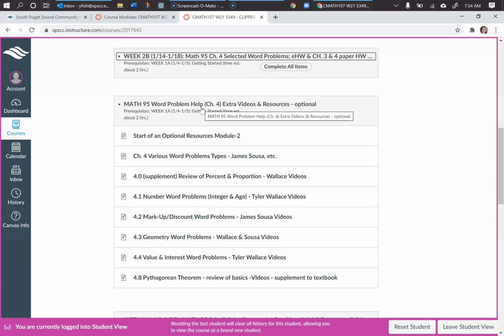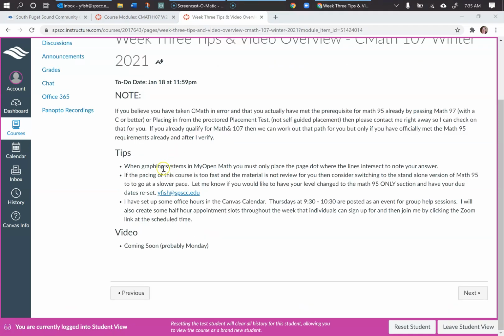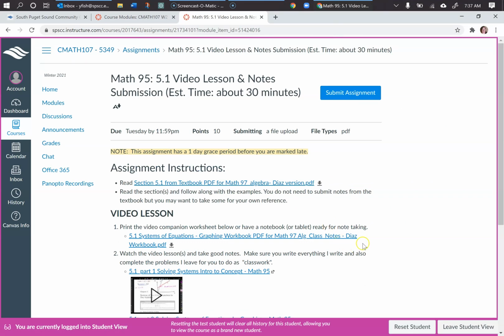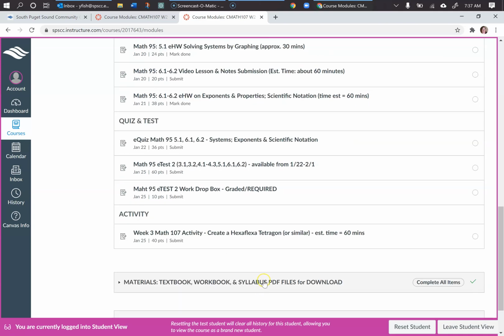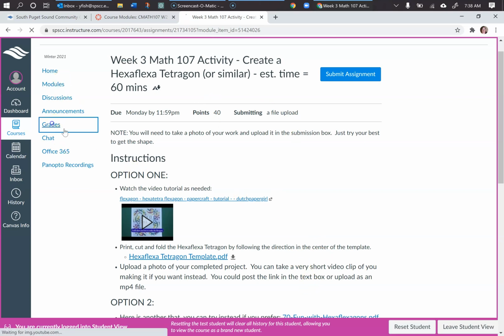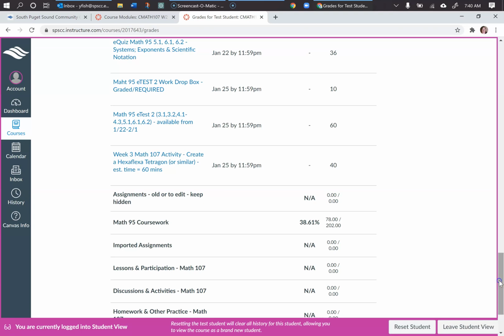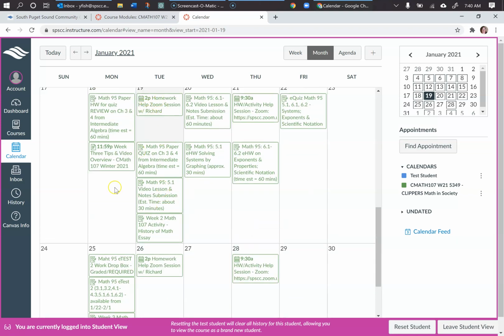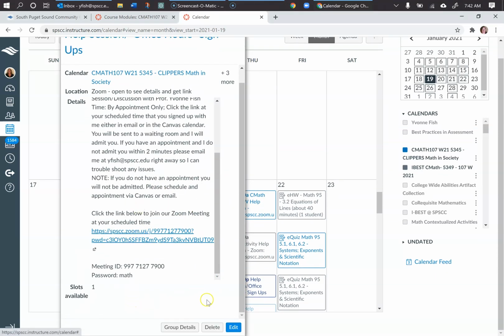Week 3 Overview for Cmath 107 W21